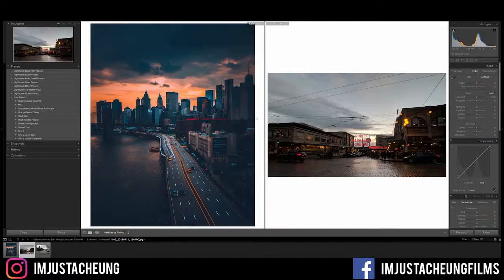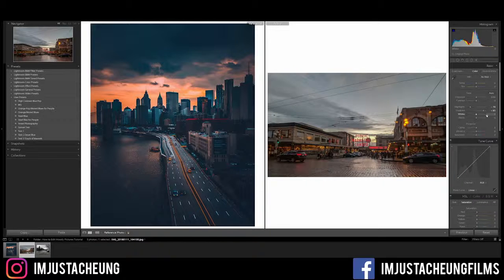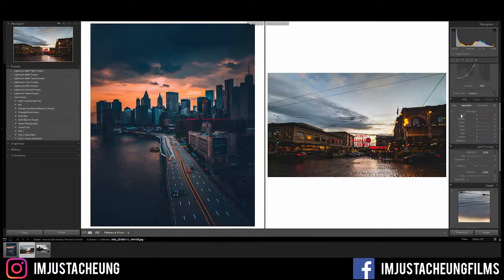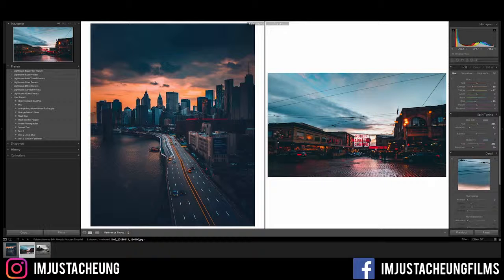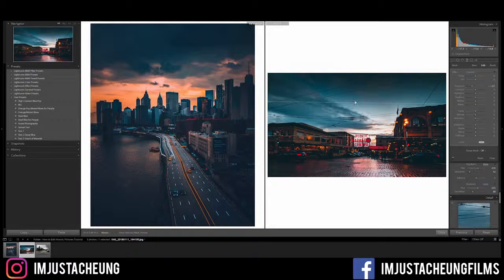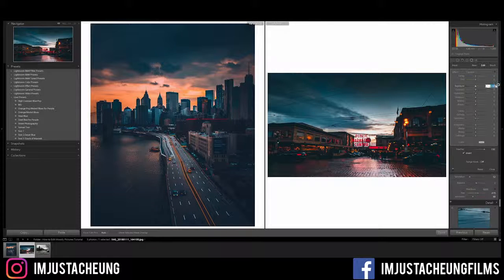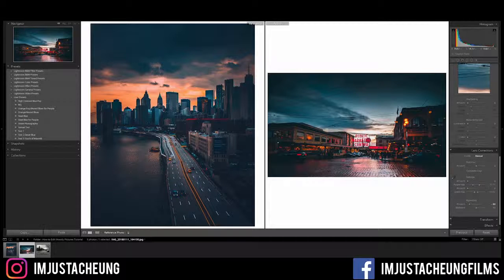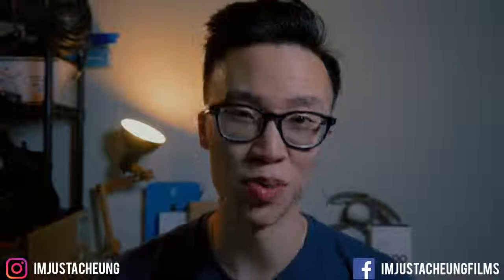How to Edit MOODY INSTAGRAM Photos 2018 Lightroom Tutorial